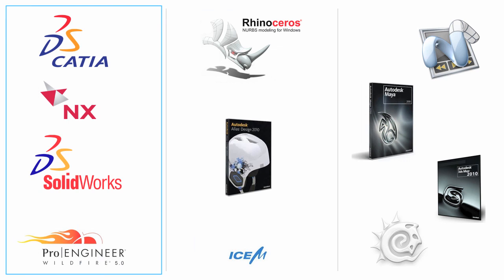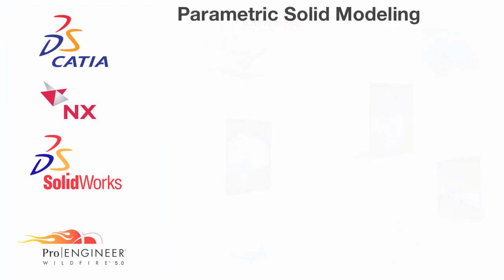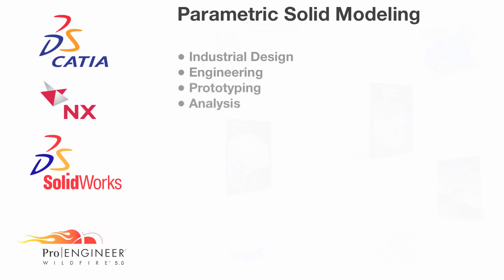SolidWorks Class 101: coffee maker - video 00 of 16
Build an entire French Press coffee maker from scratch using SolidWorks 2010 in this ground-up tutorial. Start off with interface basics, followed by an introduction to the industrial design 'master model' workflow to create simple, easy to edit assemblies. Add embossed graphics from Illustrator, create assembly constraints, do a basic drawing, and even export to modo for rendering! Check it out in detail at CADjunkie.com!